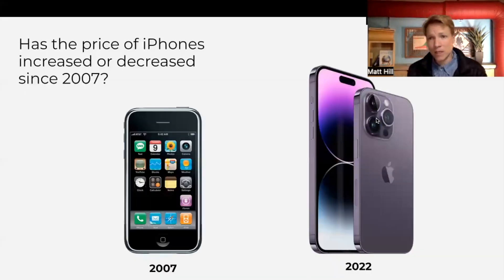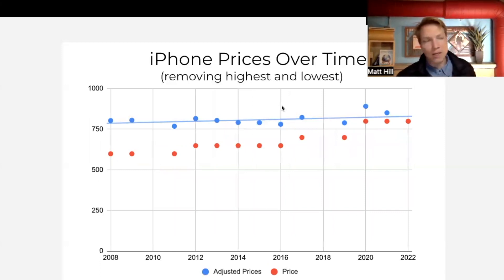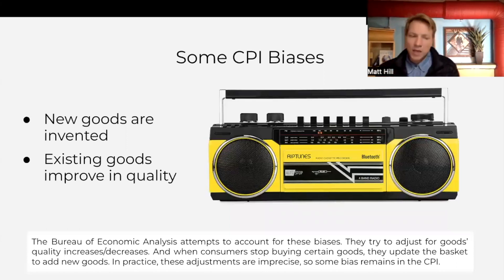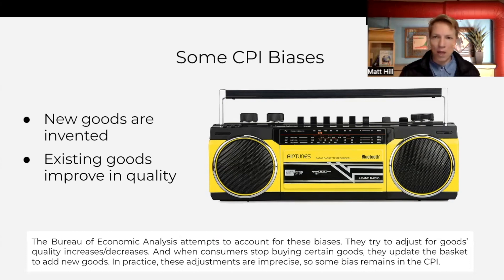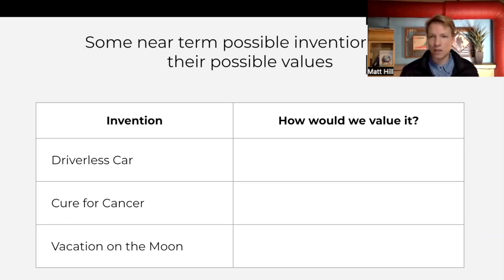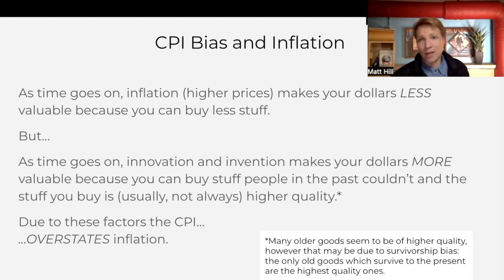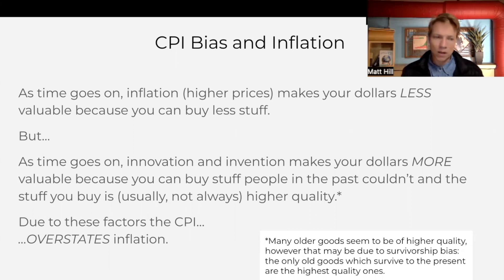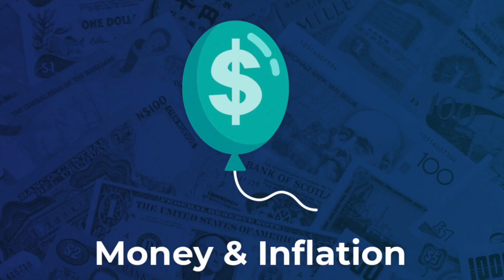Day 5: Biases in the CPI | Money & Inflation Unit Plan Walkthrough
Join Professor Matt Hill as he walks you through the classroom slides of Day 5: "Biases in the CPI" from MRU's free "Money & Inflation Unit Plan".

"Biases in the CPI" learning objectives:
- Discuss why it is hard to compare goods/services over time.
- Understand the biases in the CPI.
- Conjecture about what technology might transform life in the next decade.